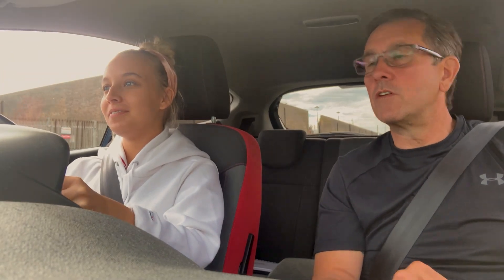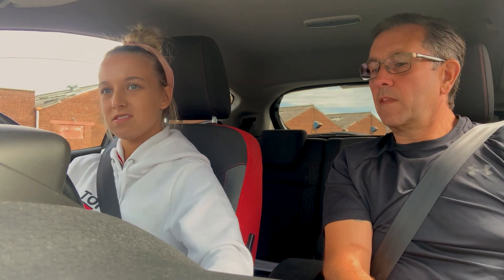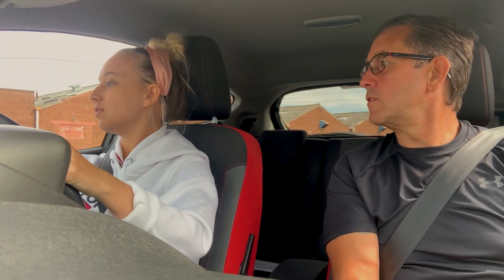Poppy & Patrick - Nail Steering - ADI Part 3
Poppy is on one of her very first driving lessons with her uncle Patrick.  In this lesson she is learning how to steer using the push pull technique on very quiet roads going around the block.  She's also getting practice at moving and stopping the car.

She makes fantastic progress and I'm sure you'll agree she's enjoying the lesson with Patrick.

Patrick is a PDI training to become a driving instructor and will soon be getting more experience on a Trainee Licence.